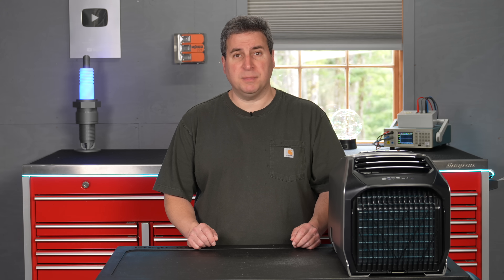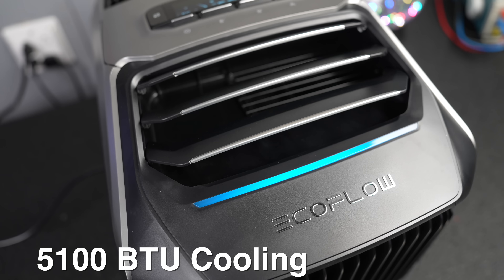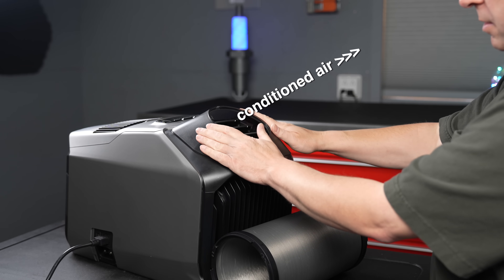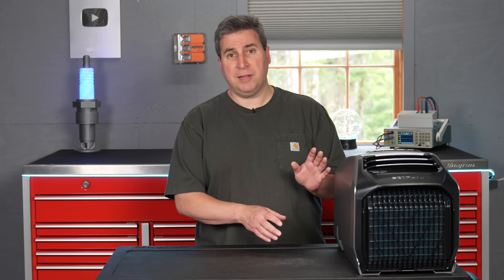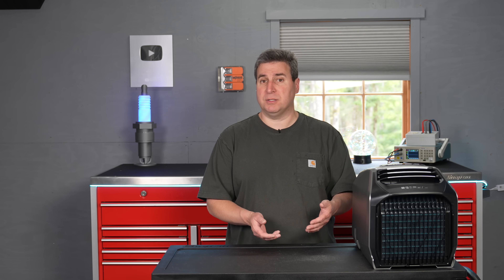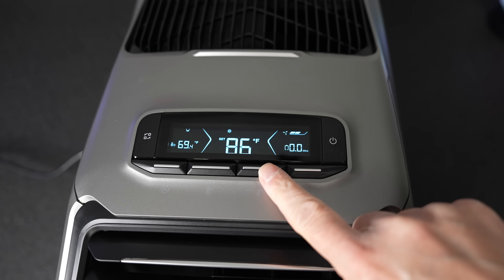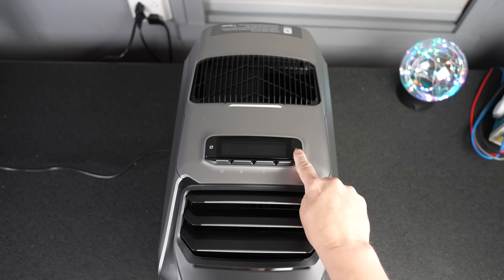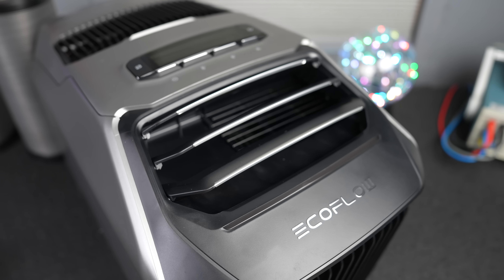Say Goodbye to BIG Air Conditioners - This Tiny Portable AC Blows them Away!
The Ecoflow Wave 2 is the first portable HEAT PUMP providing AIR CONDITIONING & HEATING in one super efficient, dual-hose appliance. Low power and tiny, makes it perfect for small spaces.

Celebrate EcoFlow WAVE 2 first anniversary with unbeatable deals!

EcoFlow Amazon

Ecoflow provided me with the equipment shown in this video at no charge. Nothing was scripted, or approved. All tests & opinions are my own.